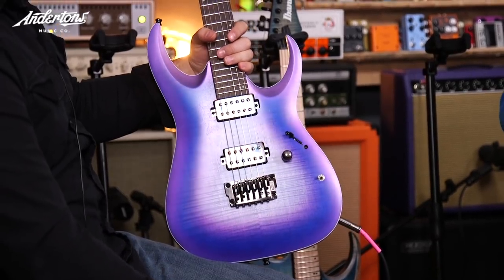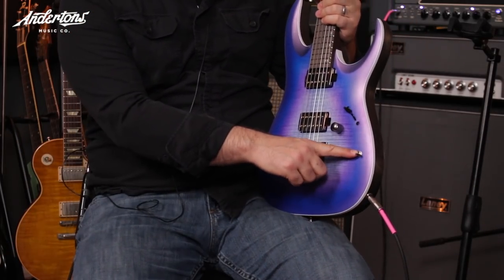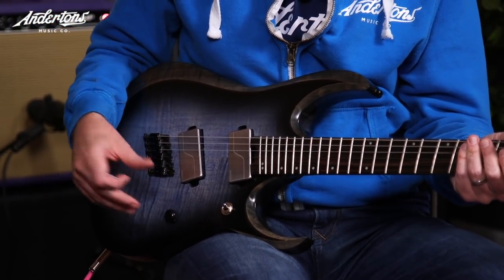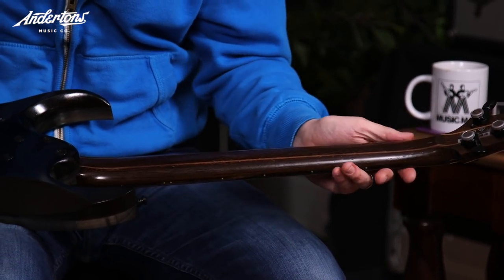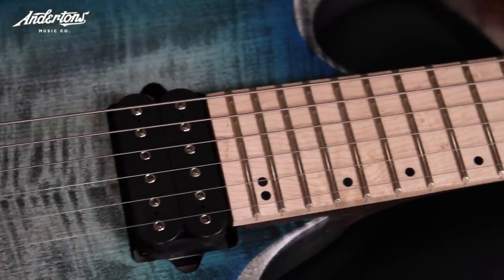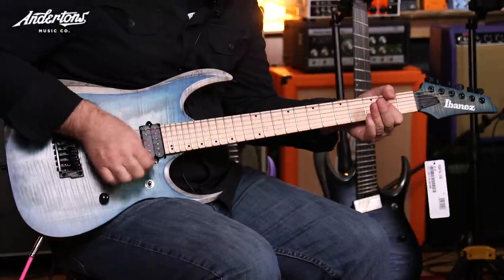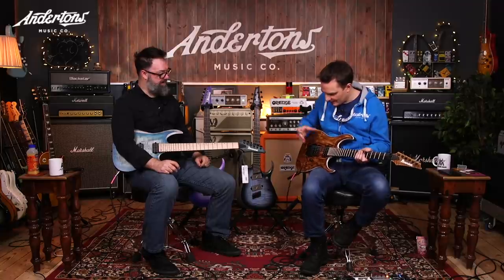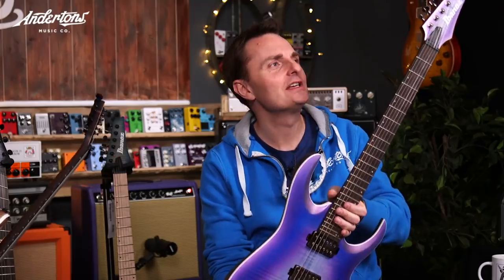Lights, Camera, Axion! - Brand New Ibanez Guitars for 2019!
👆 Chappers & The Captain check out the new Axion range of Ibanez guitars!

Check out the full Axion range here!

Gear used:

Thorpy FX The Dane - 'Danish' Pete Honore Signature Dual Drive & Boost Pedal